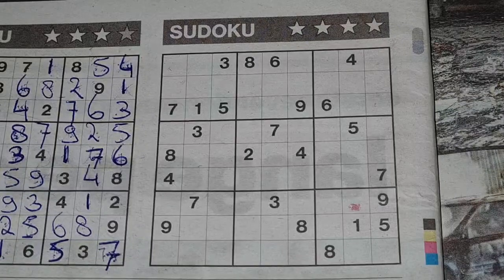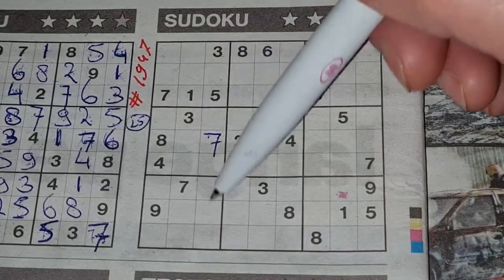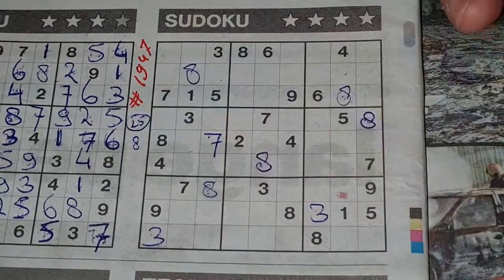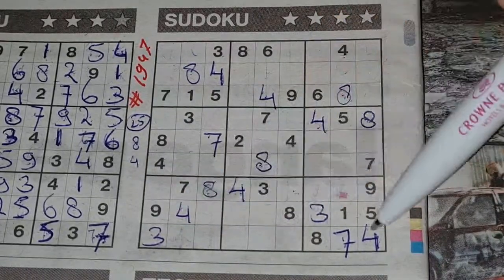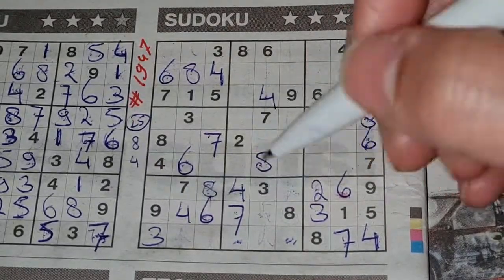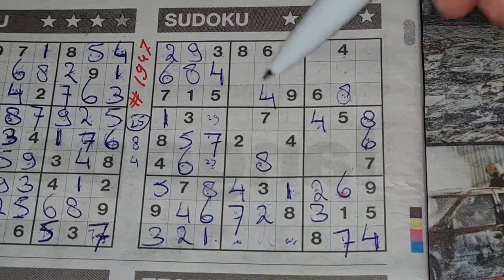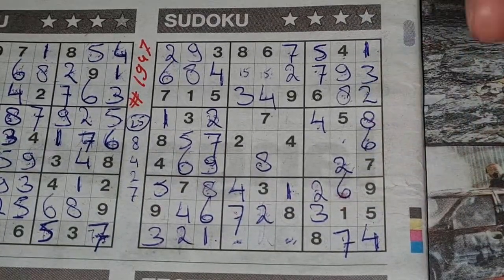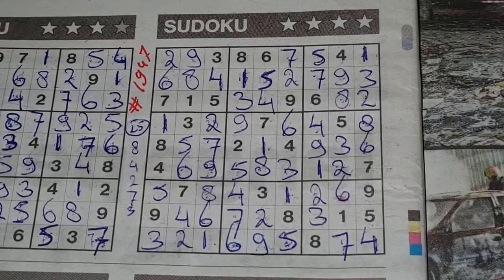(#1947) Saturday. Four Stars Sudoku puzzle. Bonus Extra edition. 11-28-2020 Extra part 2 of 4